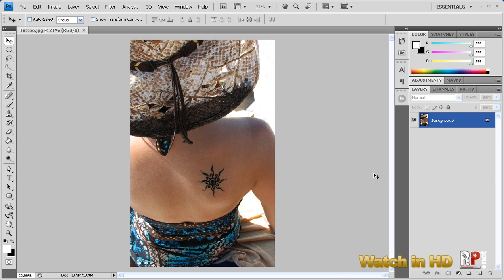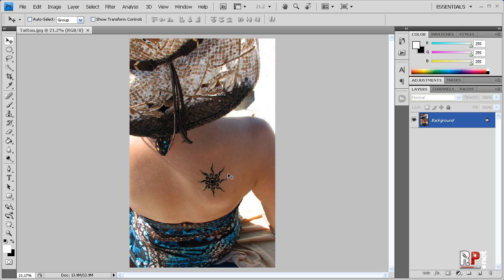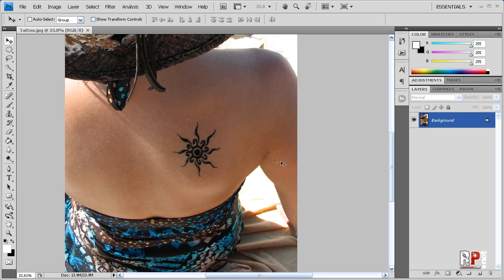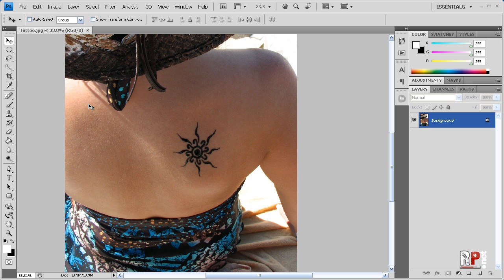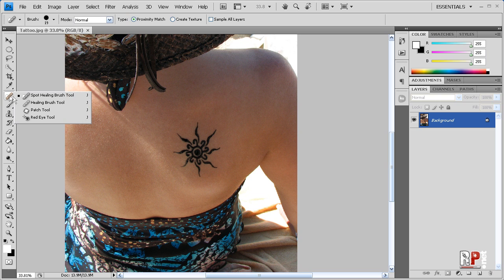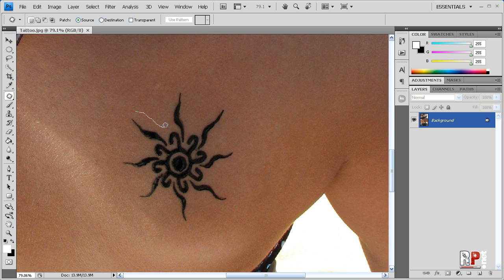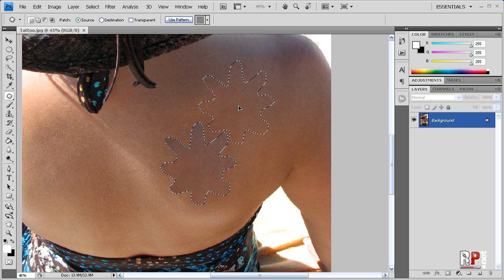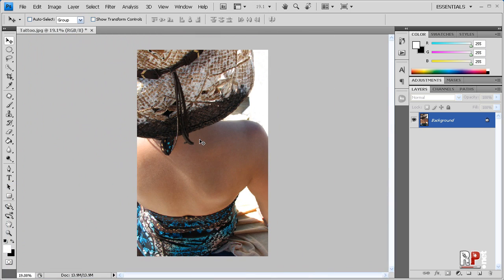Photoshop CS4 - Removing Tattoo's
Ever wondered how to remove a tattoo in Photoshop? In this tutorial, I will show you the simple method you need to know for removing simple tattoo's in Photoshop. Note, I said "simple" that means that if you have a very large complicated tattoo, this simple technique may not work. But, if your just removing a small simple tattoo, this method will do the job just fine. Hope this helped! Created By: Robert's Productions Studios. Now In HD.